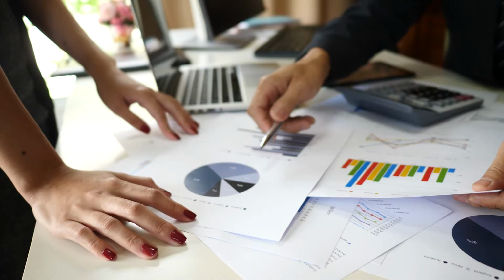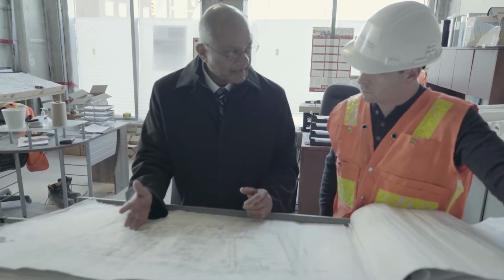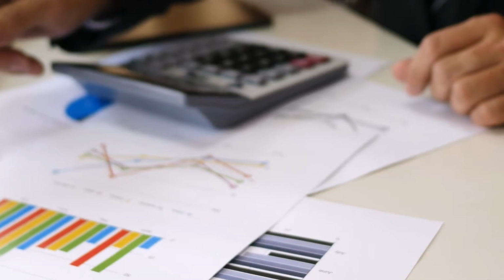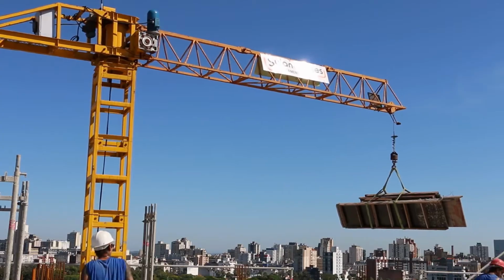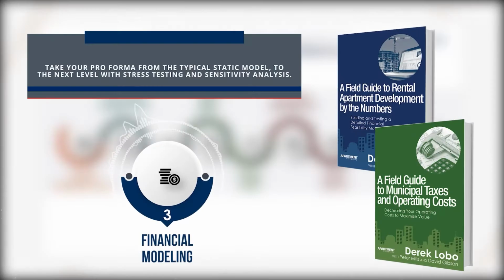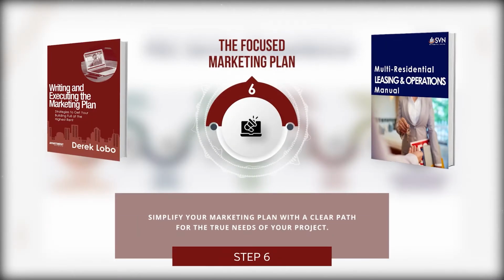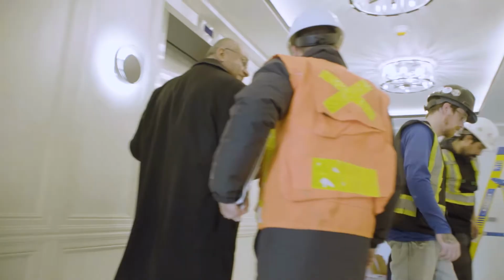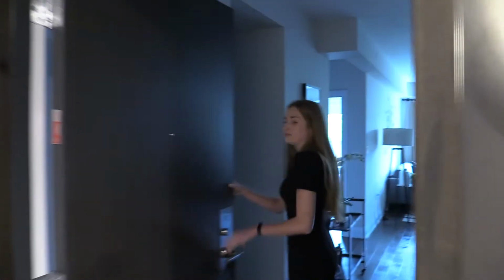Apartment Development Full Service Experience™ - The Process of Developing Apartments